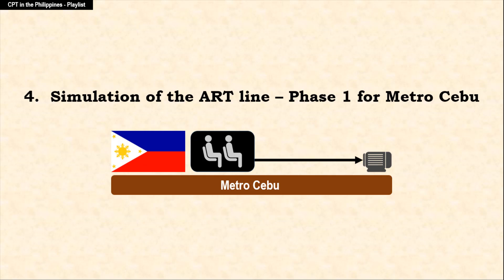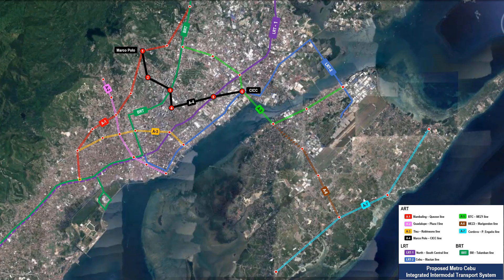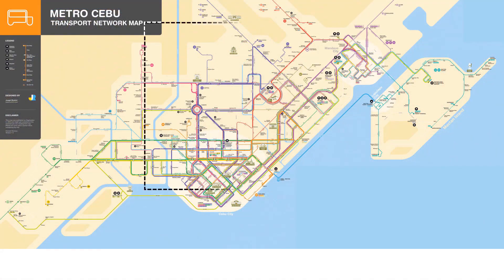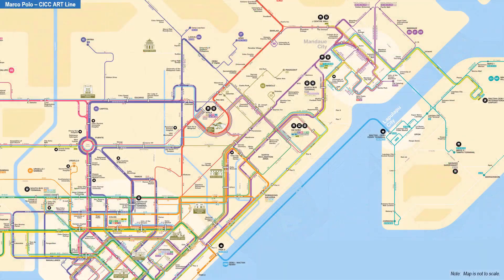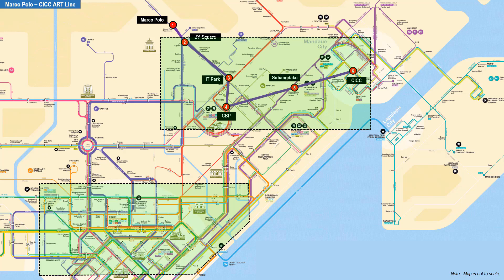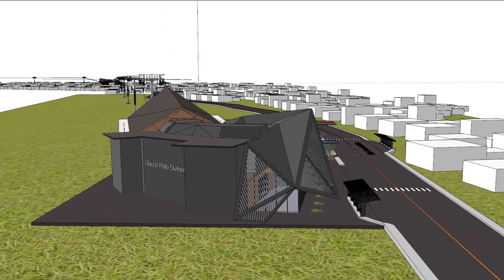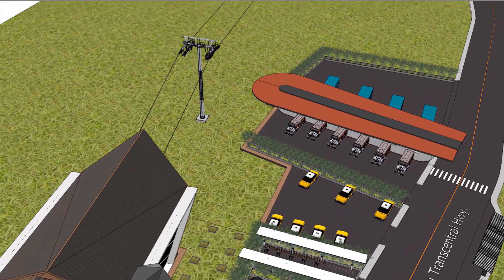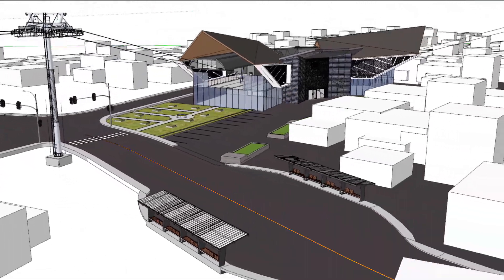4. Simulation of Metro Cebu ART marco polo cicc line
This video shows a travel simulation of an ART line in Metro Cebu.  It also shows the possible amenities and the connecting modes of transport in an ART station.